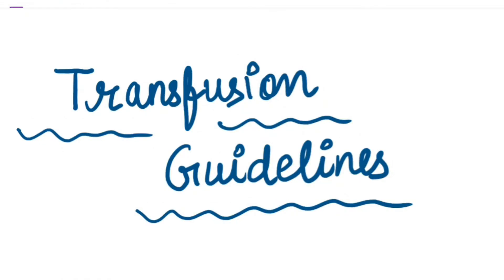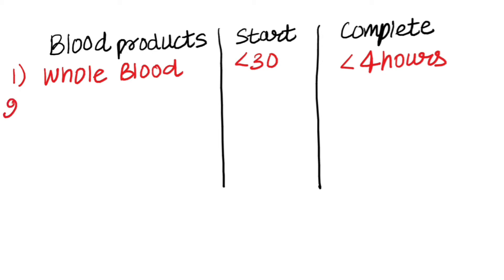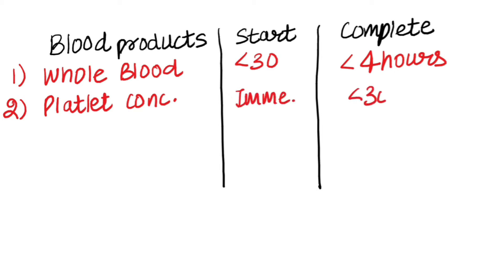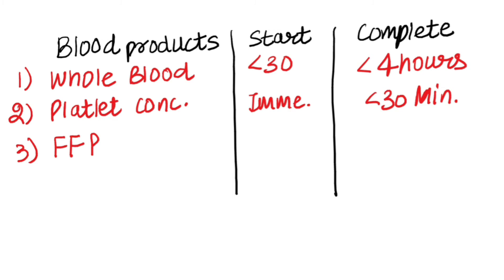Blood Transfusion Guidelines || Mis.Medicine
Blood transfusion is the process of transferring blood products into one's circulation intravenously. Transfusions are used for various medical conditions to replace lost components of the blood.
Whole blood transfusion
Platelets transfusion
Ffp
Cryoprecipitate